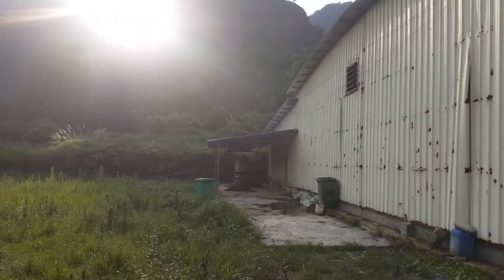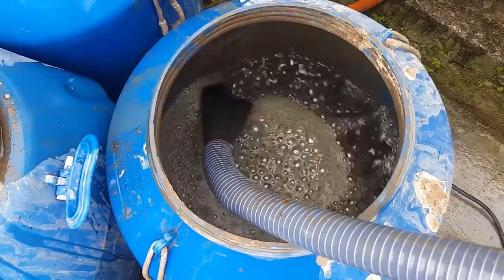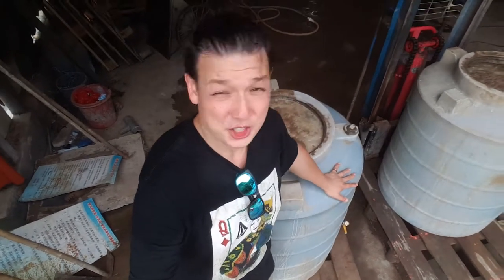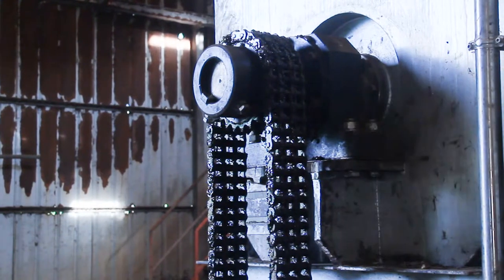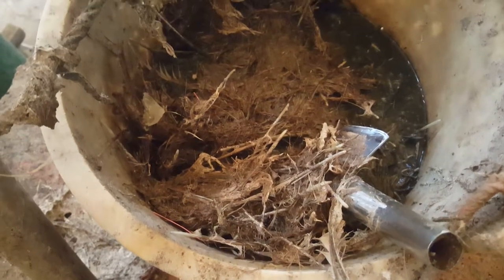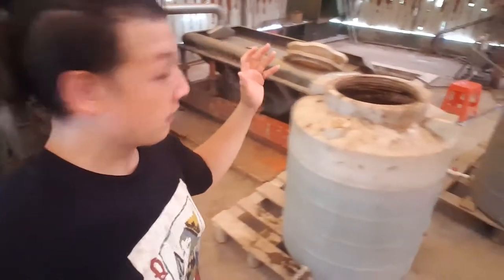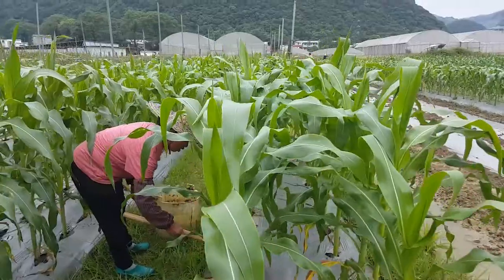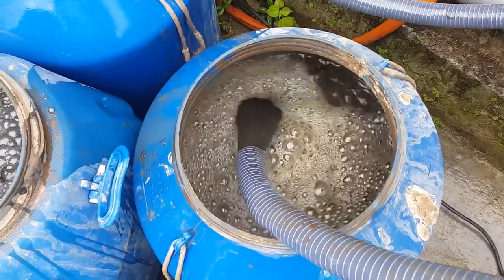THE CLUMSY GARDENER I Magically organic part 2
The Gardener is still on a farm in Qingyuan. He gets access to the facility where all their organic fertilizer is made with two main ingredients: chicken poo and bacteria.